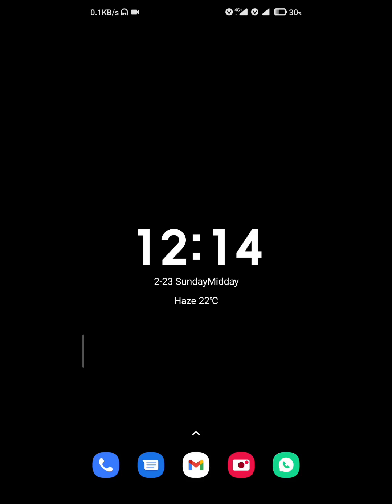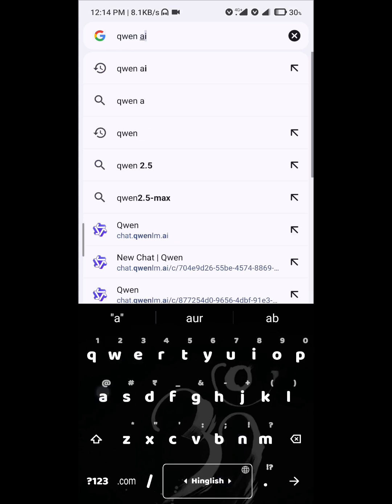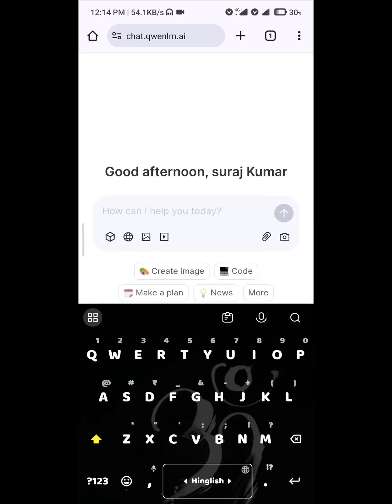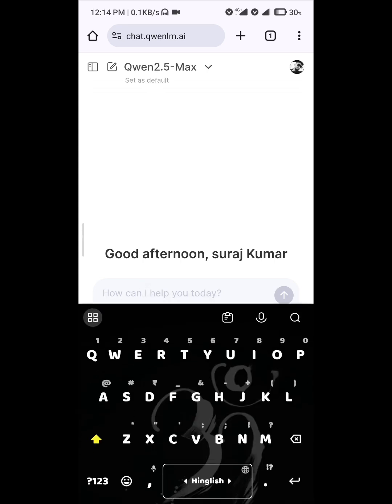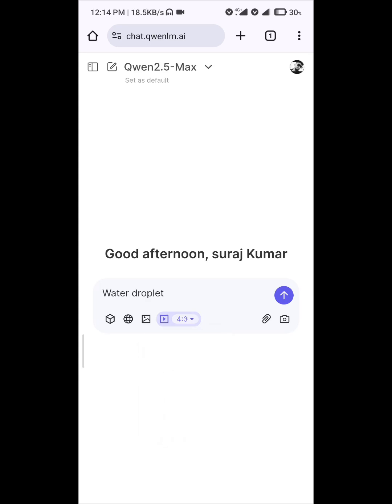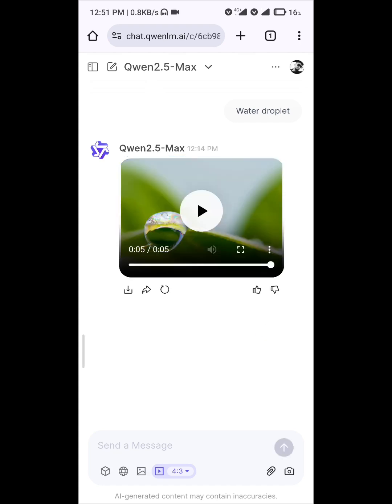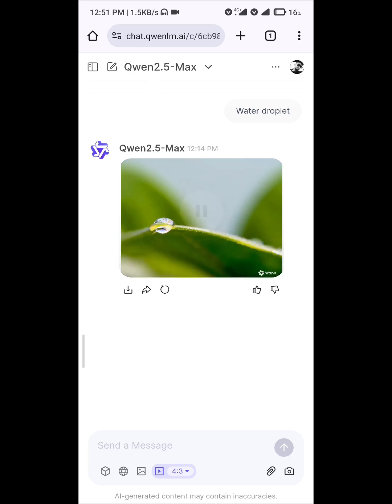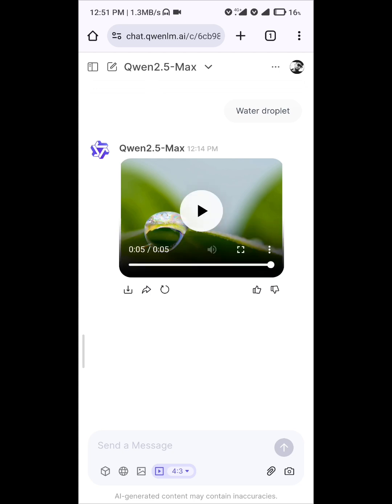📱 How to Create Stunning Videos Using Qwen AI on Your Mobile Phone | SurajGuptaOfficial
Welcome to SurajGuptaOfficial ! In this video, I’ll show you step-by-step how to use Qwen AI to create amazing videos directly from your mobile phone. Whether you're a beginner or a pro, this guide will help you unlock the full potential of AI-powered content creation.

🔗 Follow me for more tips & tricks: @SurajGuptaOfficial

📌 Key Highlights in this Video:

Introduction to Qwen AI
Step-by-step process to make videos using your smartphone
Tips to enhance creativity and productivity
Pro tools and features of Qwen AI

Stay creative, stay inspired! ✨
~ Suraj Gupta